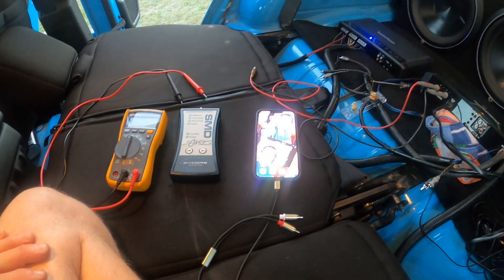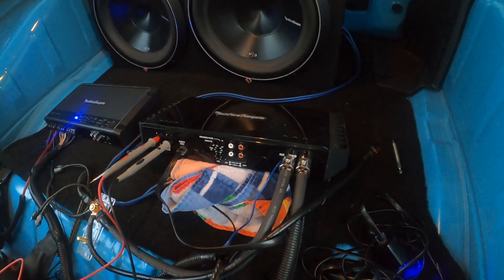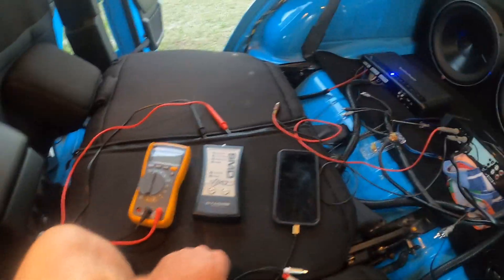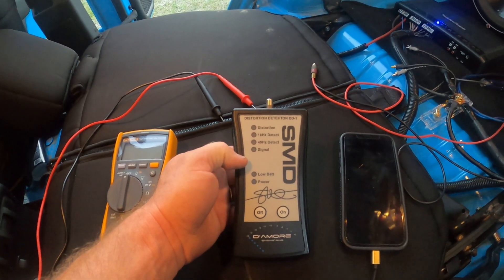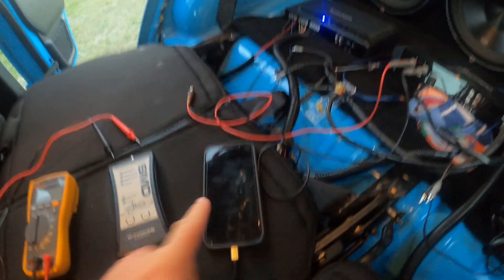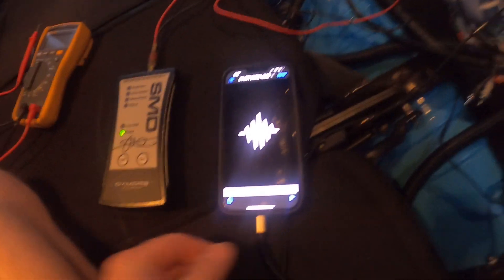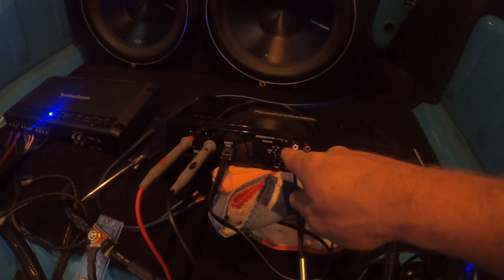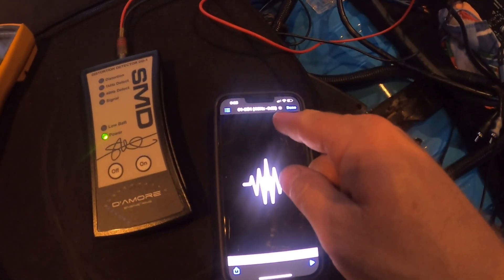SMD DD-1 | Find max iPhone volume before distortion